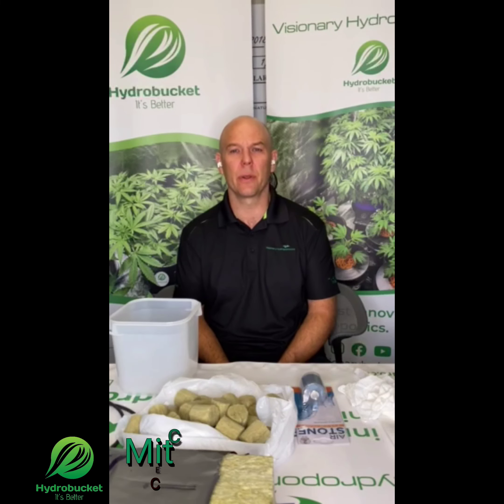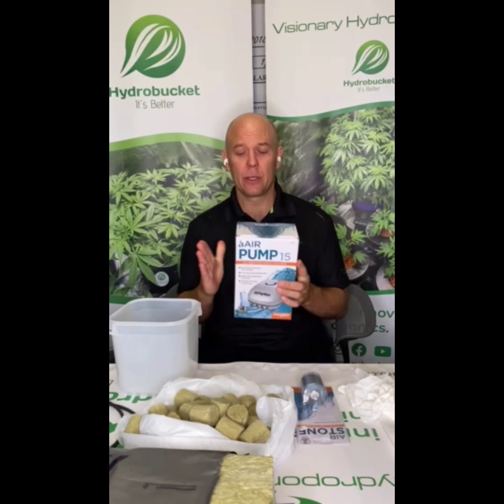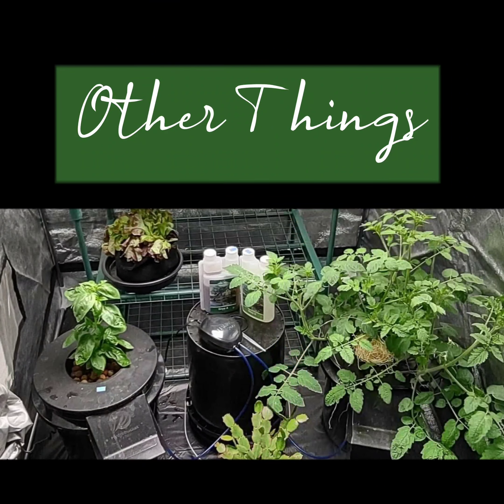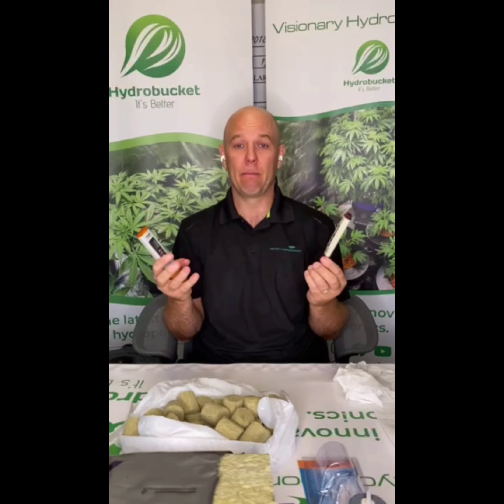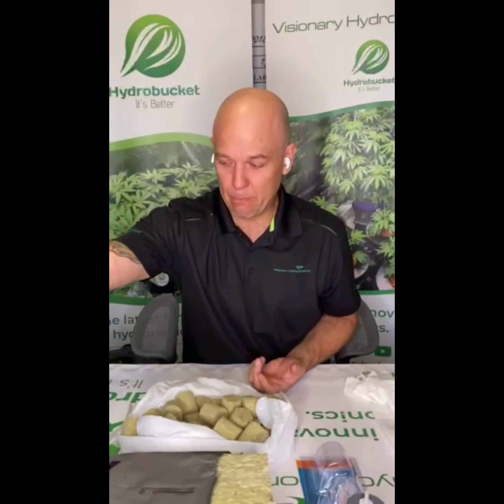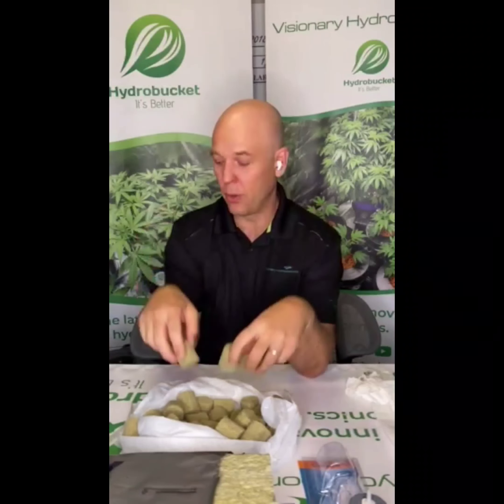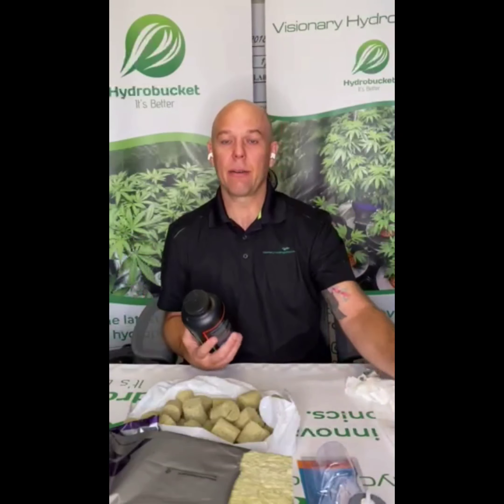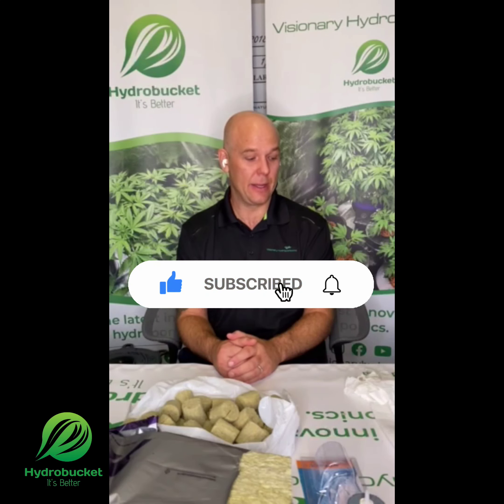Getting started with Deep Water Culture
Mitchell reviews the additional accessories needed when starting up a deep water culture garden using the Hydrobucket and Hyrolid.